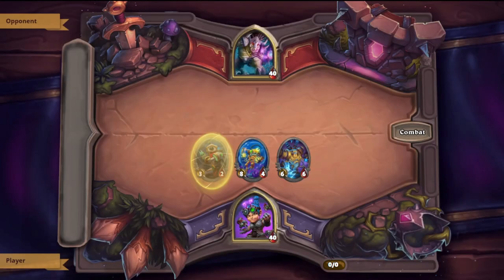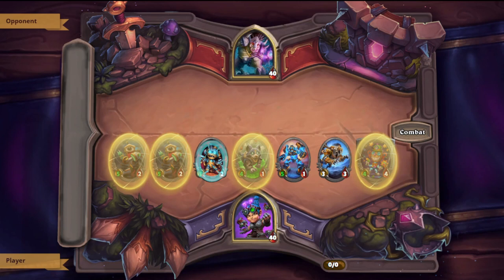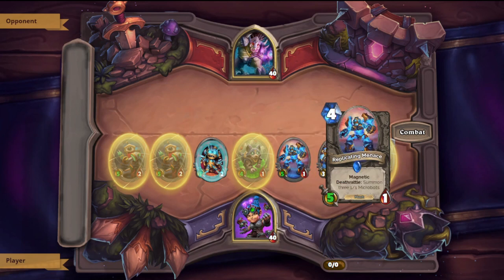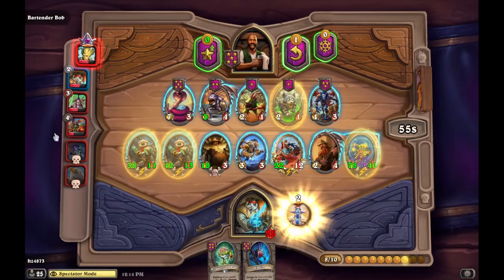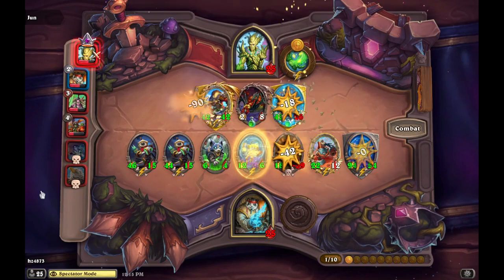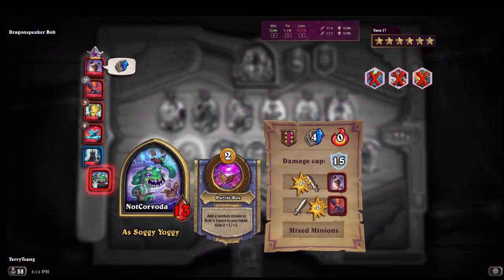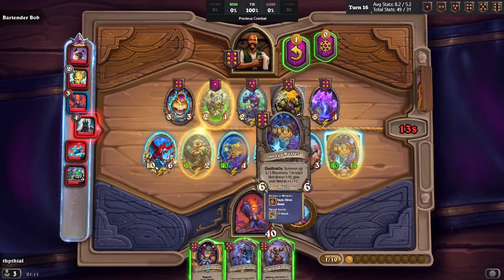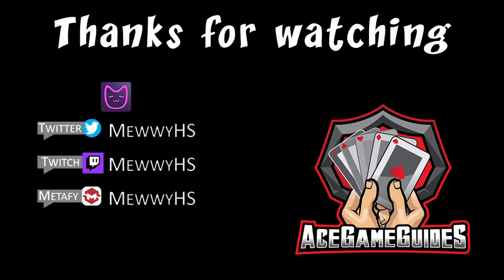How to Build Mechs in Battlegrounds (Patch 21.3)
There are a couple new builds that Mechs have thanks to the Patch 21.2 update. With the new addition of Holy Mecheral and Omega Buster, Mechs finally have a consistent late-game build they can work towards.

I use Firestone to make a custom board space in the beginning

Thanks to TerryTsang, hz4873, and thpthial for the footage

Some random words for the algorithm:
Hearthstone Battlegrounds Gameplay Mewwy Patch Itsben321 Extra Slysssa Kripparrian Dogdog Savjz Rdu RegisKillbin Dekkster Firebat HysteriA Solem Sasuke Sama Asmodai Kibler Trump Nicholena Funny Moments Guide Tutorial Tips Strategy Bofur_HS Zeddy MarkMcKz FunkiMonki